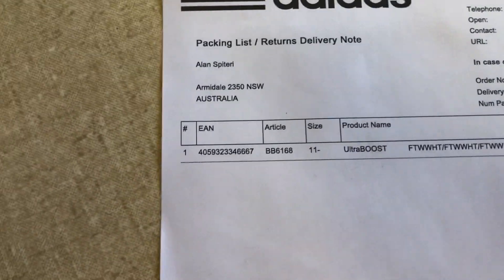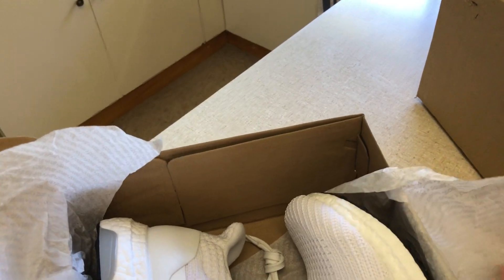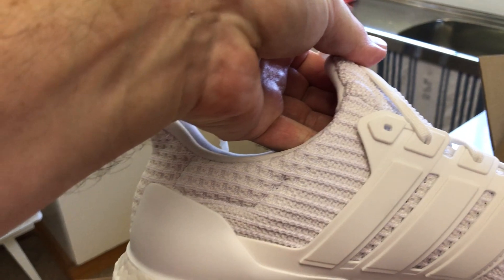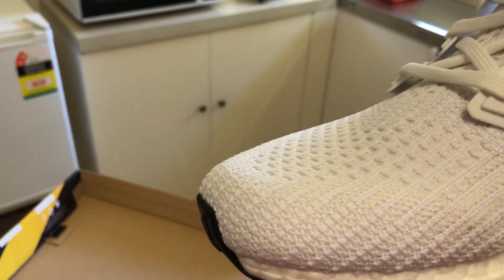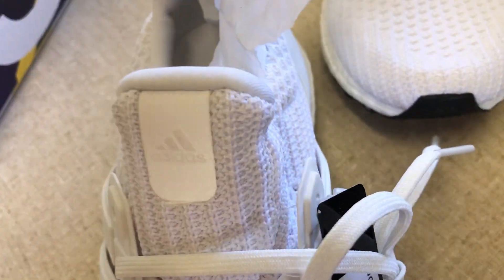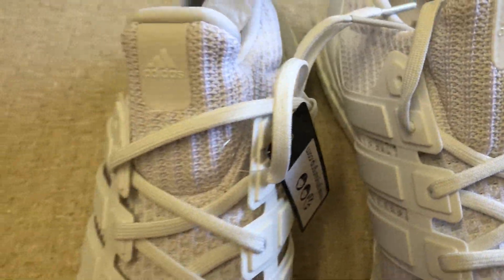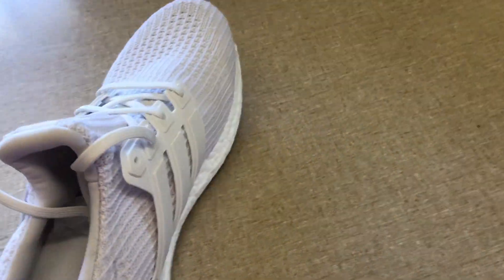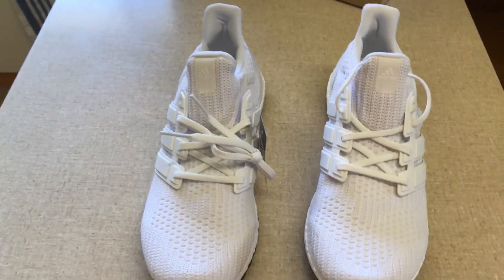adidas UltraBOOST 4.0 triple white unboxing my thoughts 2018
BROUGHT THESE ONLINE FROM adidas AUSTRALIA : PRICE $234 au Size 11.5 u.s